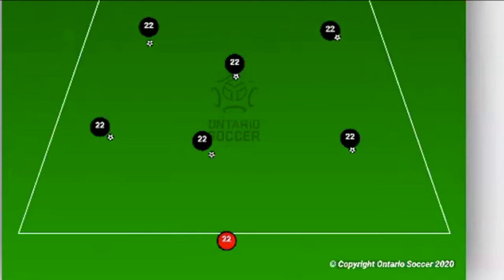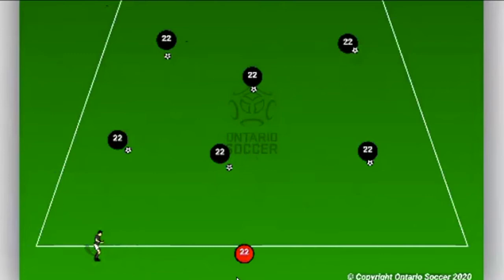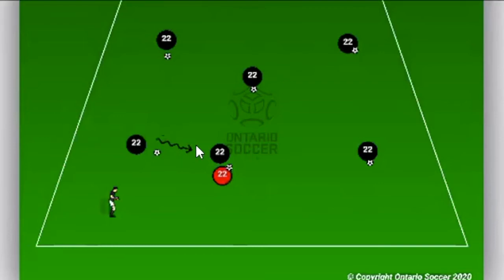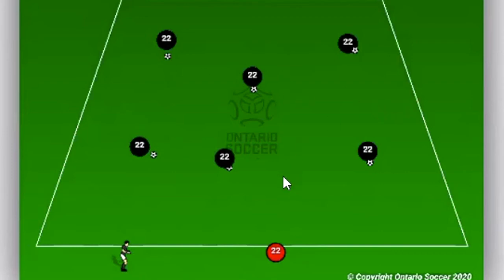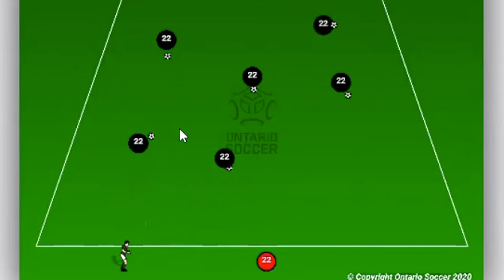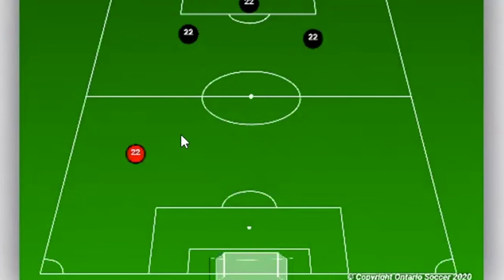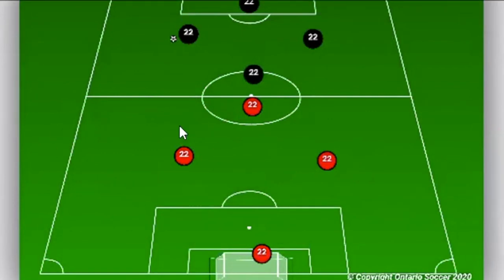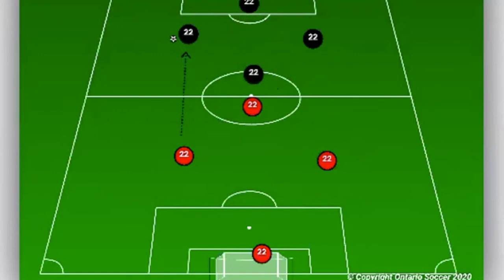How to Play 'Stuck in the Mud' - Fun Drill for Youth Soccer/Football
Stuck in the Mud

Split your field in half and have the game played on one half.

Players Start without soccer balls. For the first round have the coach play the mud monster. If the players get tagged by the mud monster they are "Stuck in the mud" If they are stuck in the mud they must stand still with their legs open. To become unstuck another players must crawl thru the stuck players legs. The players should be encouraged to shout for help when stuck in the mud. After a few games have every player except the freeze monster get a ball.

The mud monster then has to tag or touch the soccer balls of the other players. If the mud monster touches your soccer ball you have to hold your soccer ball above your head and shout for help. To get unstuck one of the other players must put their ball through your legs.

If game is too easy you can add another mud monster.